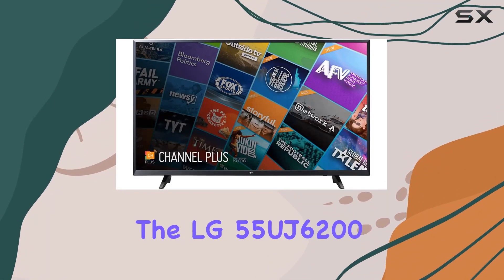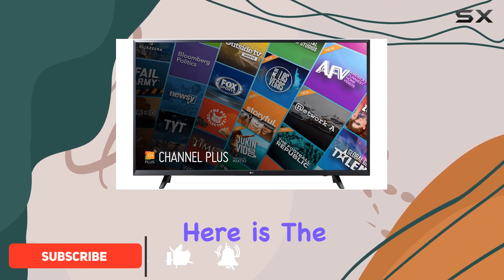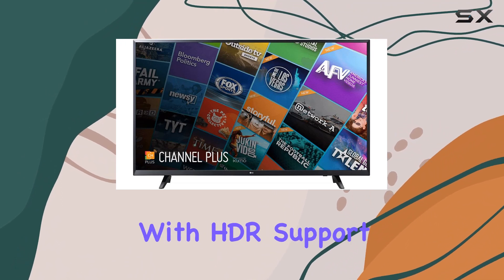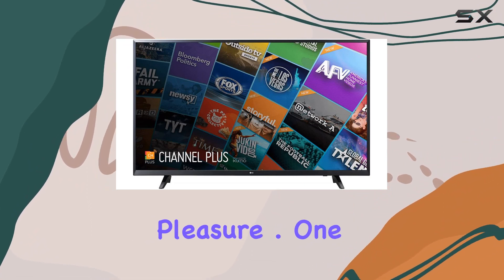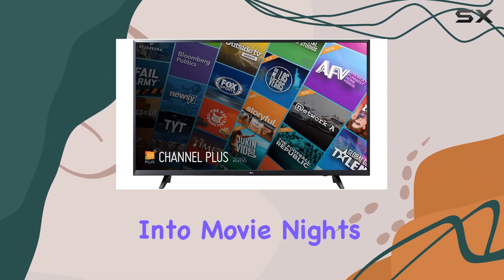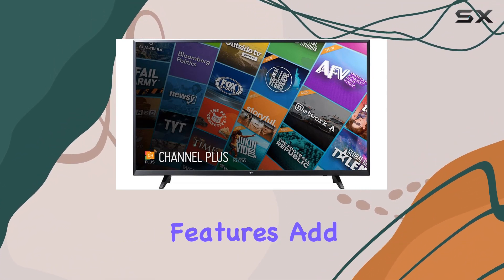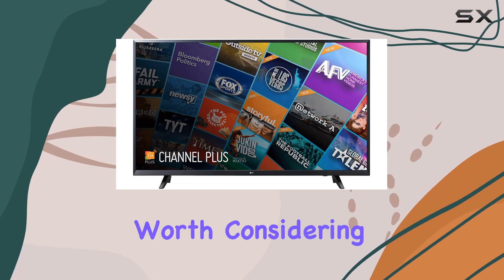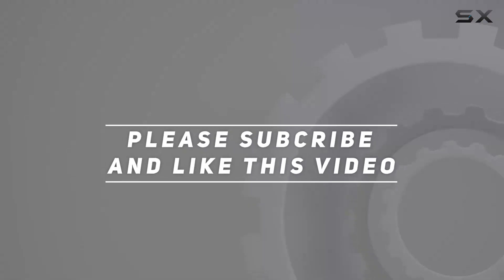LG 55UJ6200 55" 4K UHD HDR Smart LED TV Review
0:00 Intro
0:06 Review

Things that we mentioned in this video:
LG 55UJ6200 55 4K : B079G32W3P